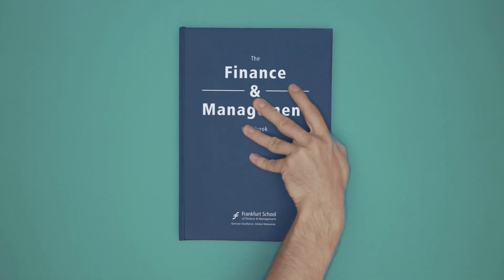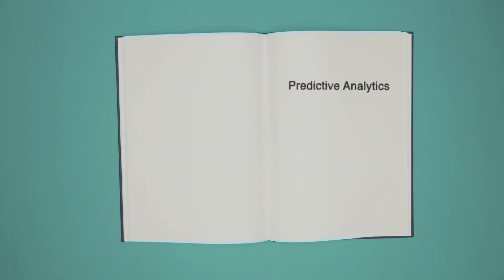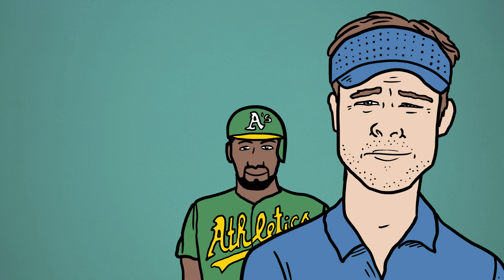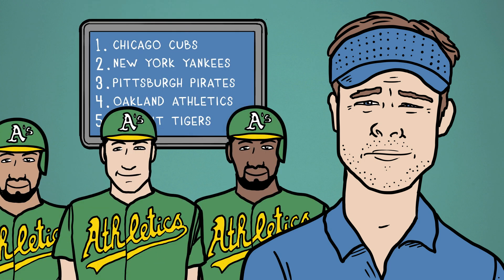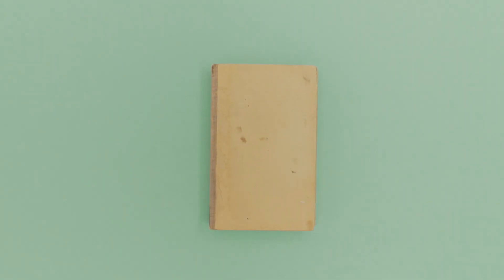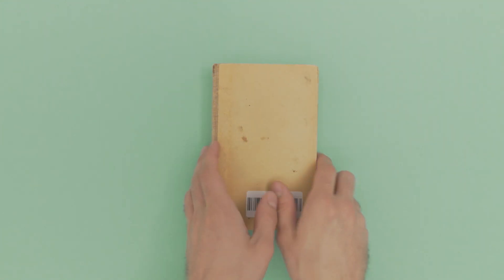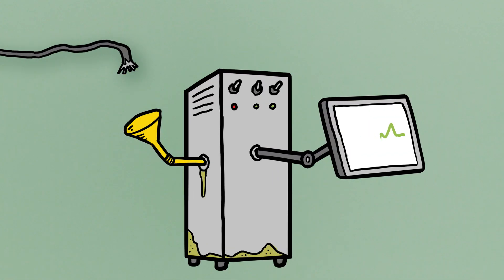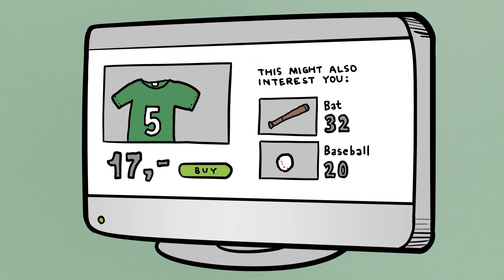Why do companies use Predictive Analytics?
You want to dive deep into the world of finance and management? Visit us:

Imagine a fashion retailer already knows what colours, cuts, and sizes customers will prefer next season. Imagine that workers on the shop floor in a production line know when and why a machine will fail before it actually happens and the production flow interrupts. Imagine an insurance company which can precisely estimate the likelihood that a potential new insurance customer will cause significant car damages in the future. All this knowledge would help companies to make even today good decisions for the future. But how to predict the future?